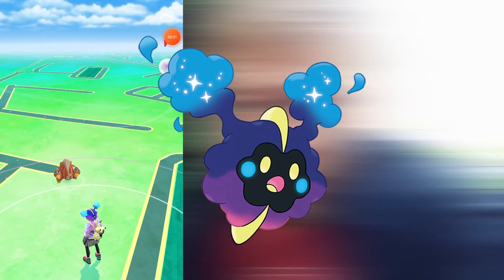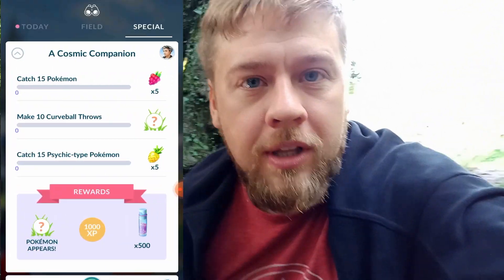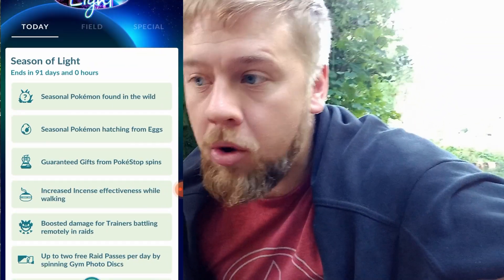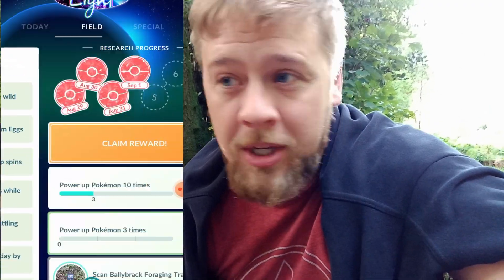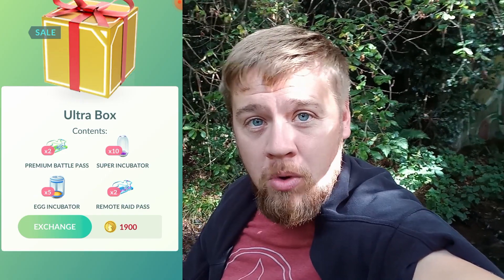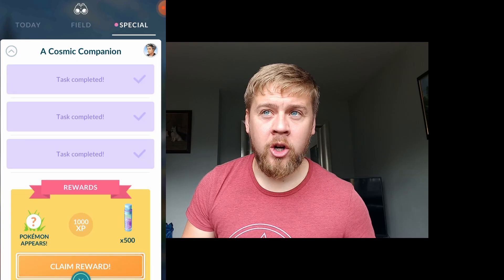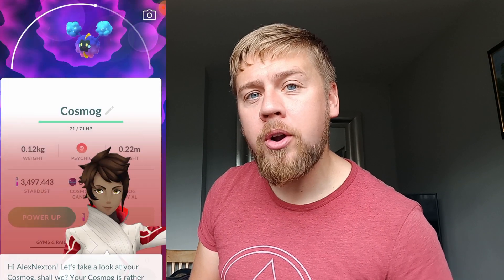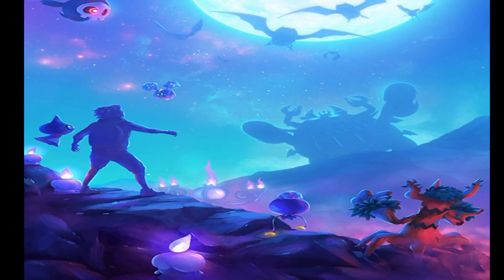OMG ITS COSMOG!!! **BUT WHAT IS IN THE BACKGROUND** | Pokémon GO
Season Of Light special research part 1, what's in the loading screen and are the shop items worth it??

@Poké Daxi mystic7 pokedaxi pokemonworlds pvpbattle pvpbattles pikachu @Trainer Tips @Niantic @Pokémon GO ​